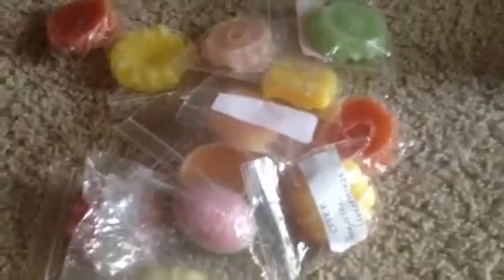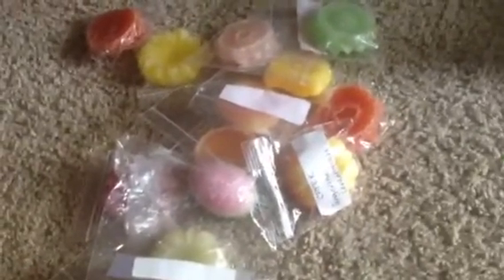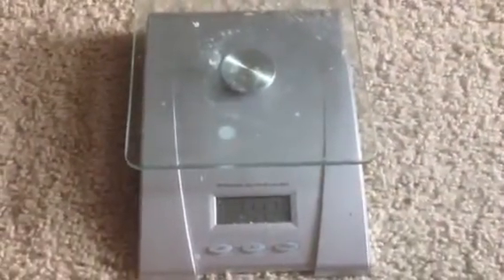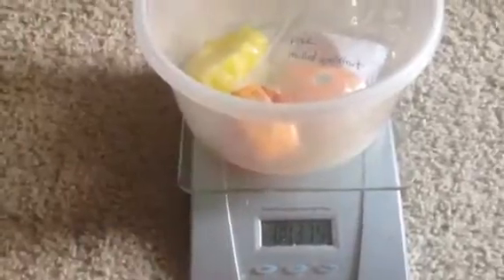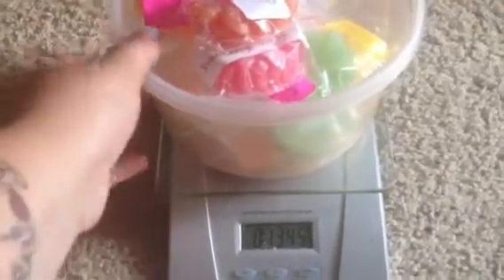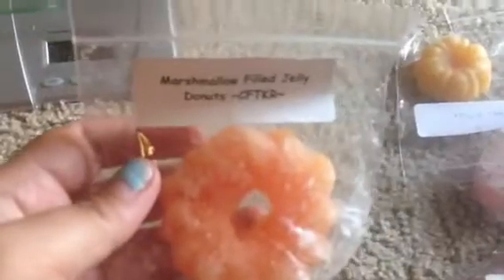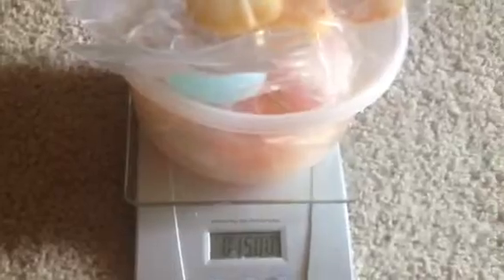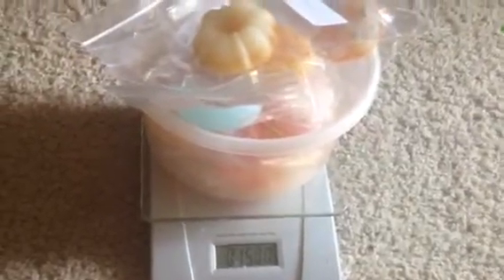CFTKR round robin!!!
Thank you so much Jamie for including me, I loved everything!